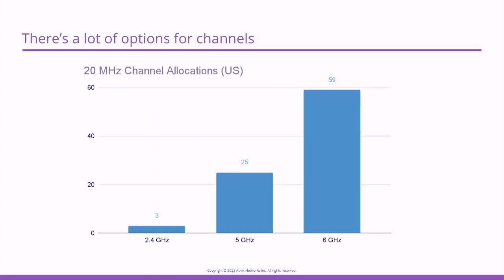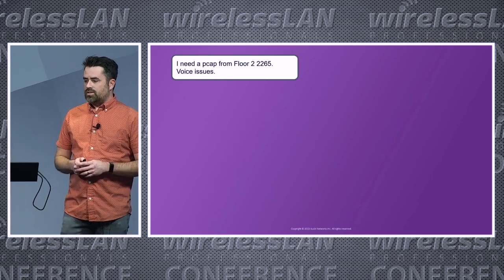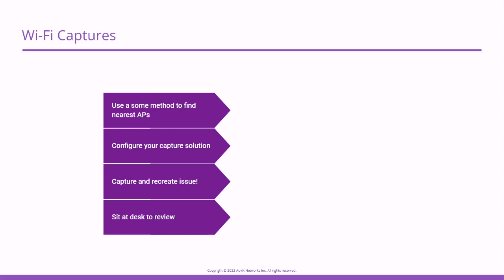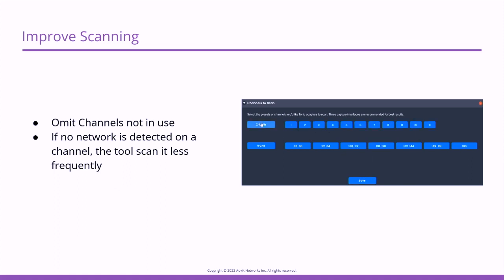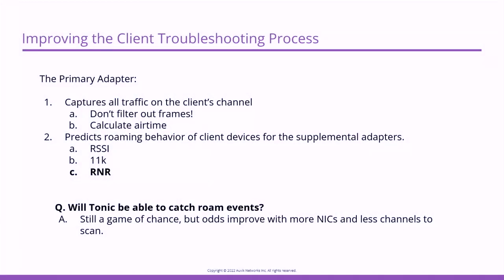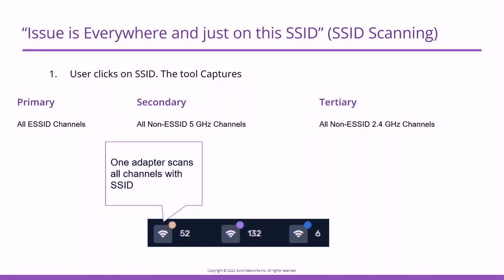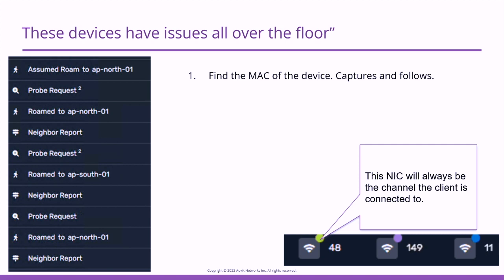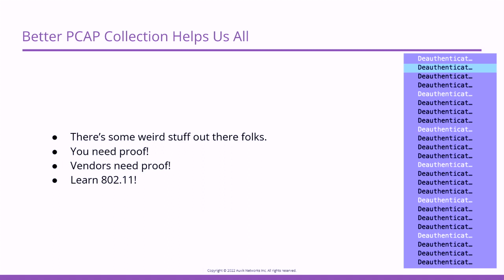Intelligent Packet Captures For the Next Era of 802.11 | Trent Cutler | WLPC Phoenix 2023